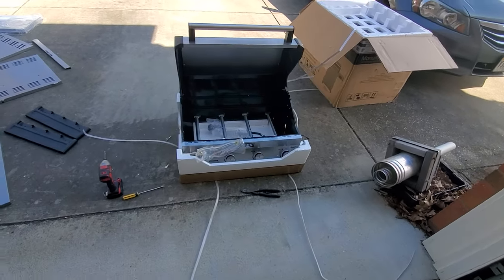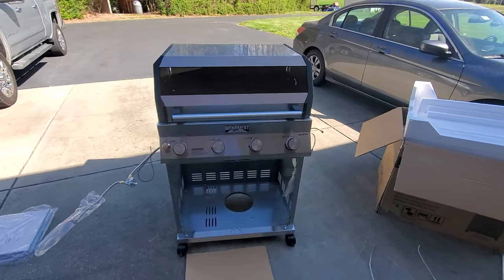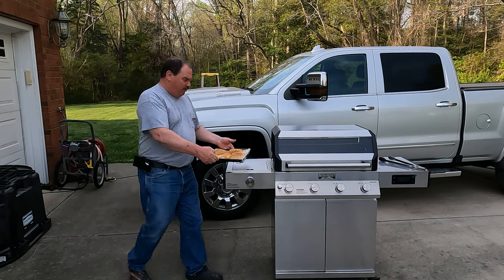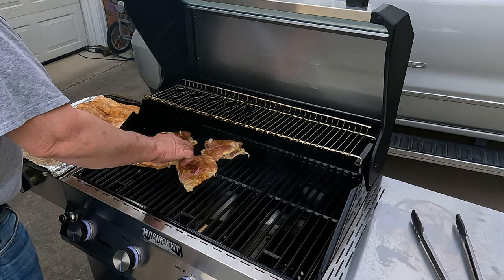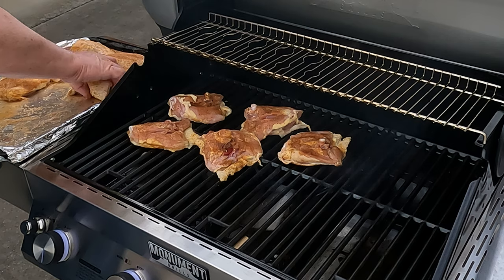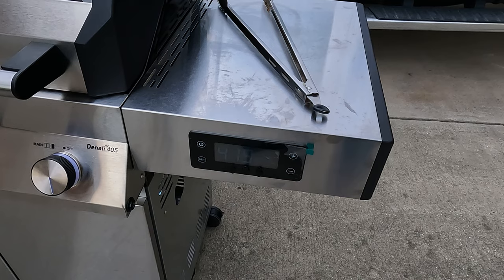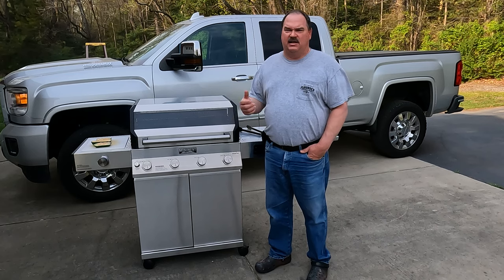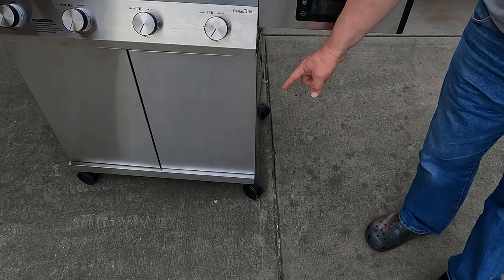We Tried the Monument Denali Grill – You Won't Believe What Happened Next!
Complete test and review of the 4 burner, Monument Denali "Smart" Gas Grill.

This 4 burner gas grill has cast iron grates, electronic temperature monitoring of the grill and food, and runs very well.

GOLD LEVEL
CARROL FOSTER
KEY LEVEL
BEER MONEY
Keith Guzy